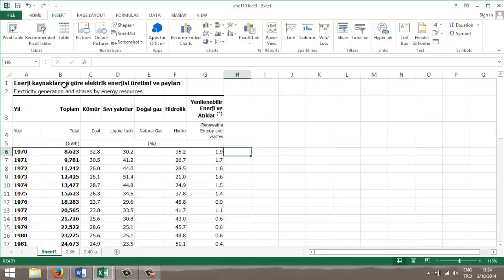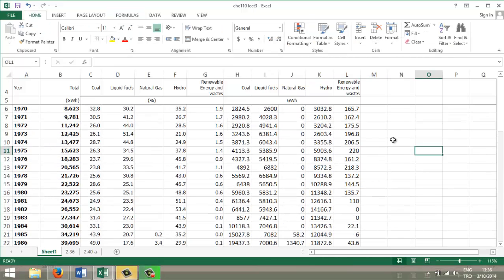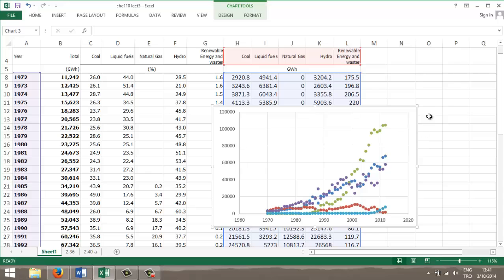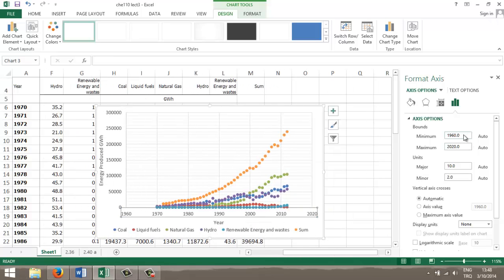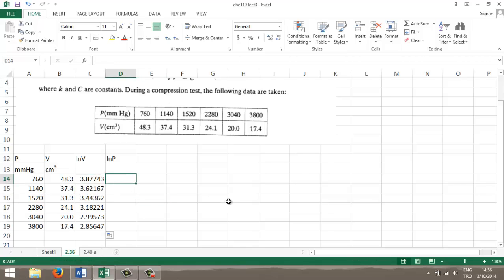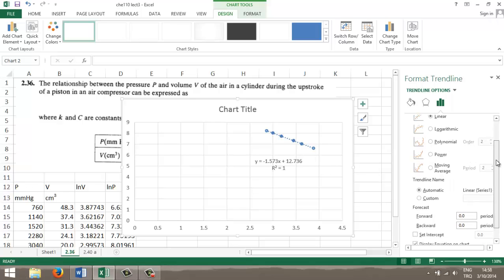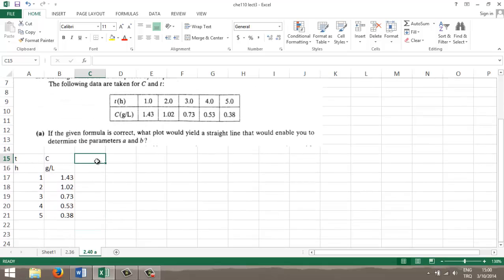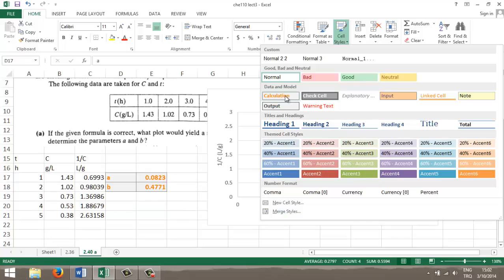Excel lect 3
Basics of figure preparation and solutions of 2.36 and 2.40 from Textbook